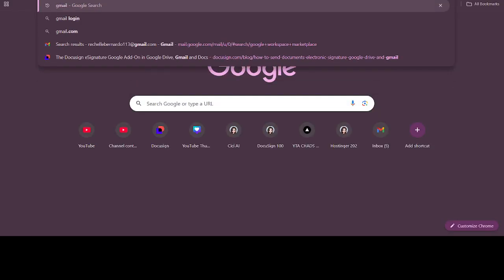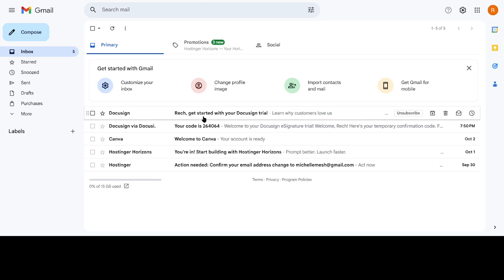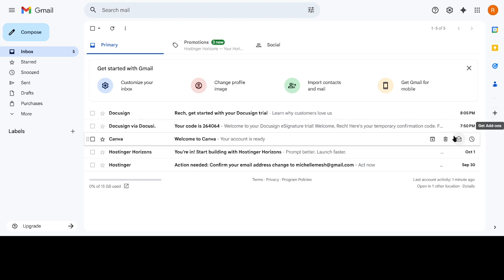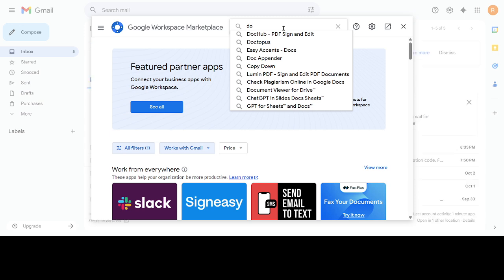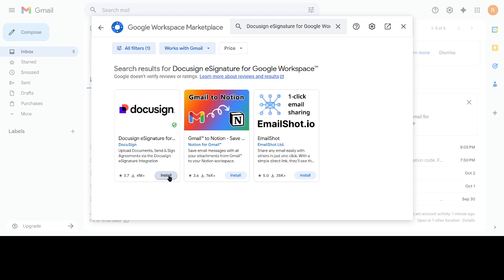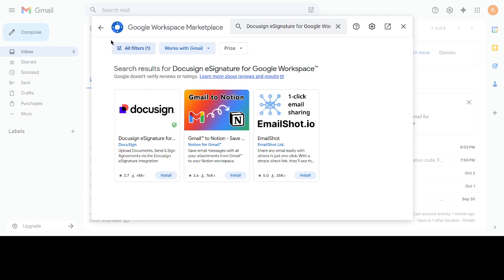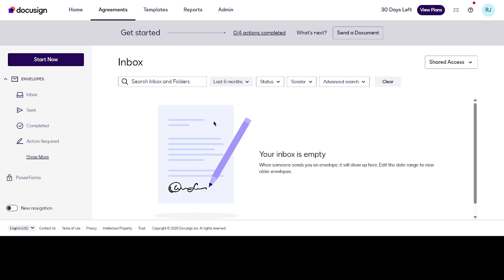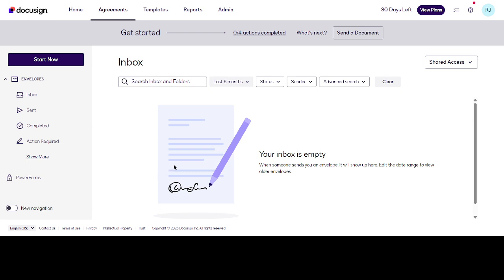How to Connect DocuSign to Gmail — Easy Integration Full 2025 Guide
Integrating DocuSign with Gmail allows you to send, sign, and manage documents directly from your inbox, simplifying your workflow and boosting productivity. This full 2025 guide walks you through the process of installing the DocuSign add-on for Gmail, setting permissions, and using the integration to streamline document signing. Learn how to attach documents, prepare signature fields, and send envelopes without leaving Gmail. The guide also covers troubleshooting tips and best practices to ensure smooth operation. Perfect for busy professionals who want to save time and reduce email clutter, this integration helps you close deals faster and keep all your important documents in one place.